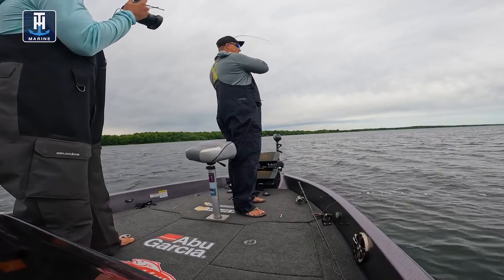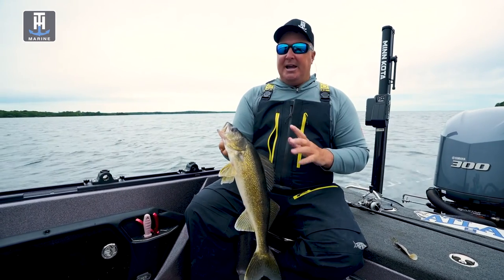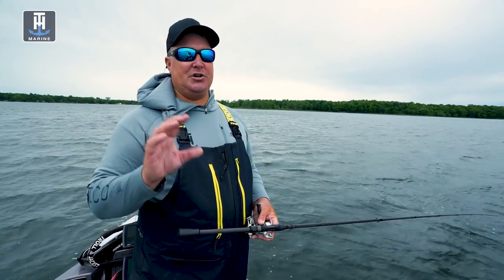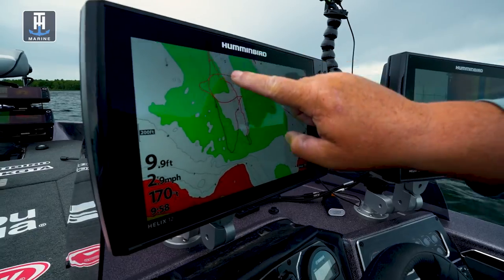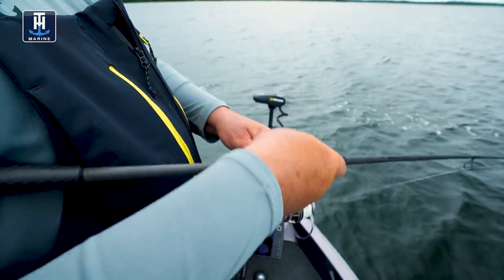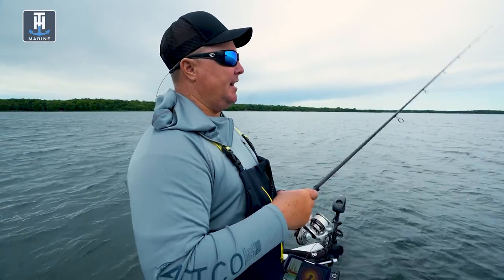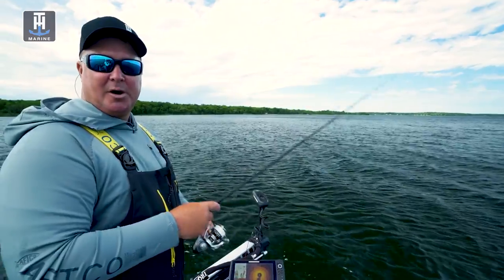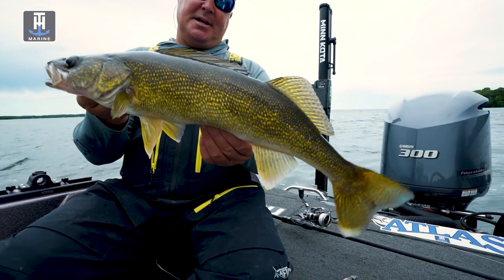Walleye Fishing Using a HydroWave and Swimbaits in Shallow Water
Pitching swimbaits into the weeds is a great way to target shallow water walleyes. Professional walleye angler Mark Courts loves walleye fishing shallow water with soft plastic swimbaits. He uses all tools available to make this process easier. One key to this presentation is activating bait fish using his HydroWave. Depending on the conditions, Courts adjusts his HydroWave accordingly; in this situation, Courts uses the "Perch Frenzy" because perch are the primary forage in this body of water. Use these tips to catch more shallow water walleyes.